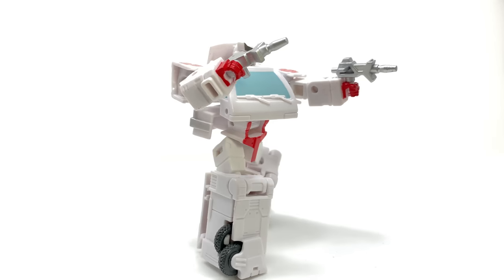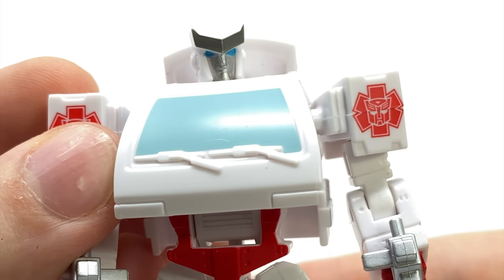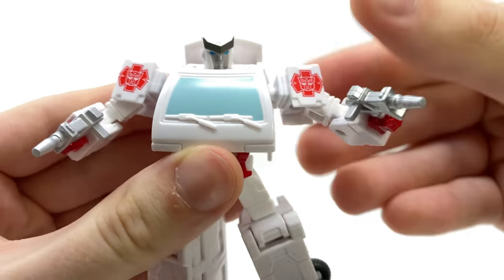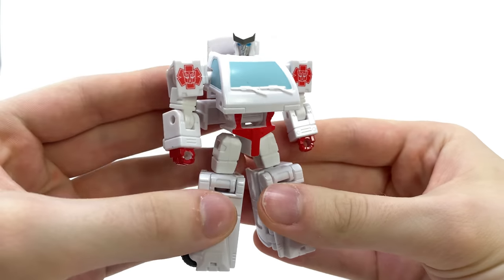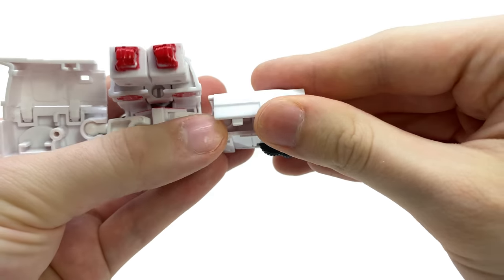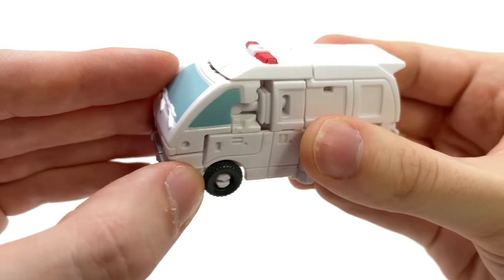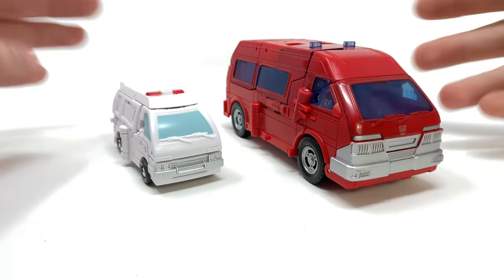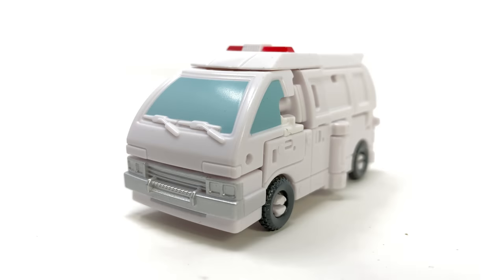Transformers Studio Series 86 Core Class RATCHET Review